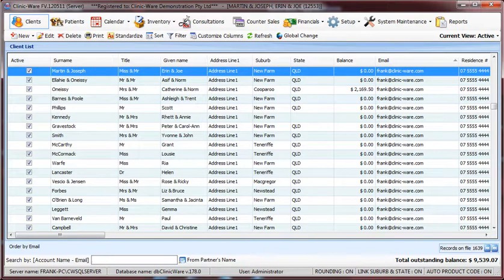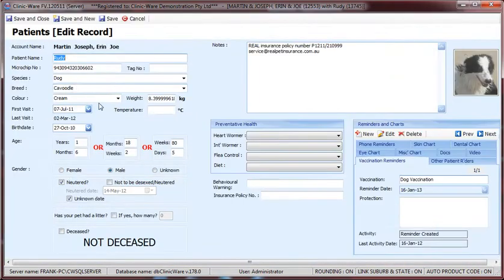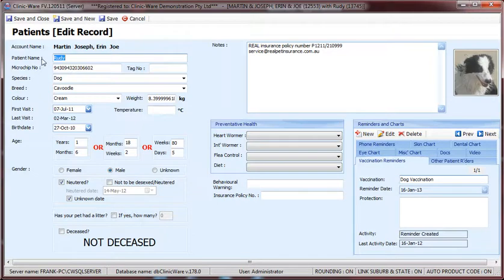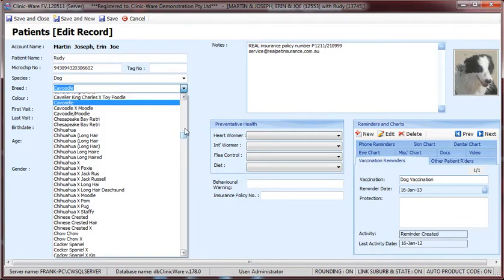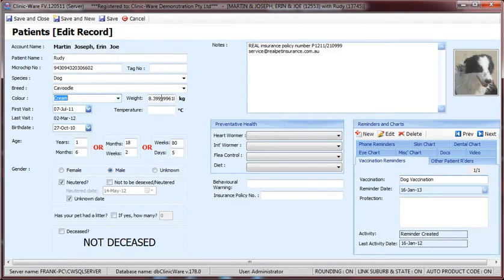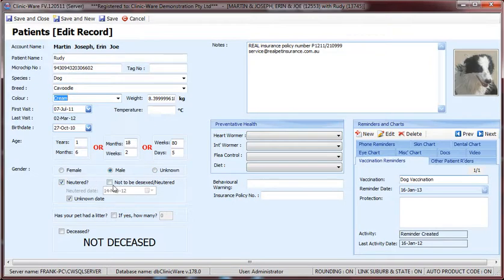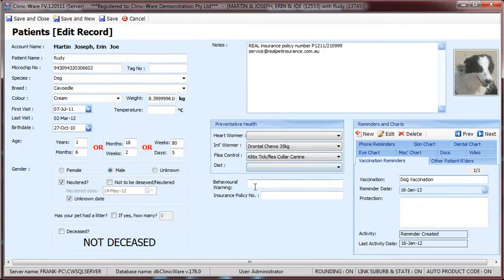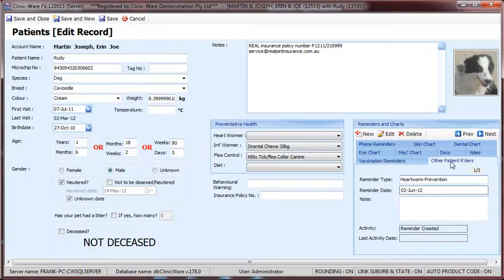Patient Module Training